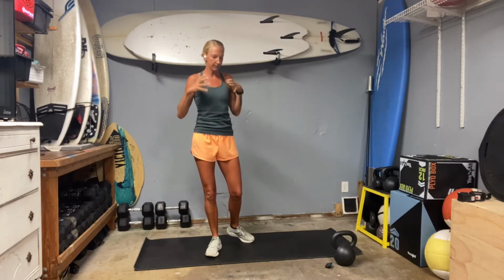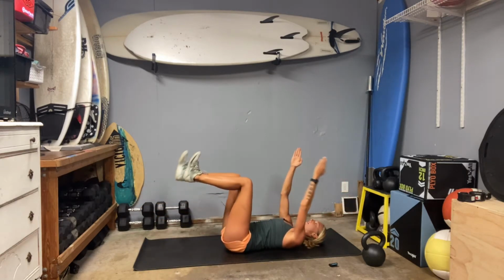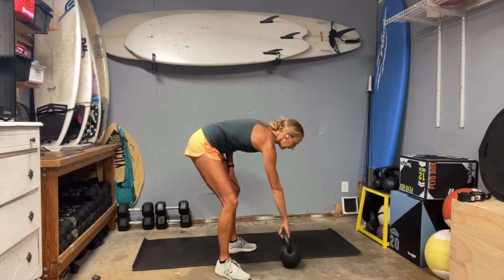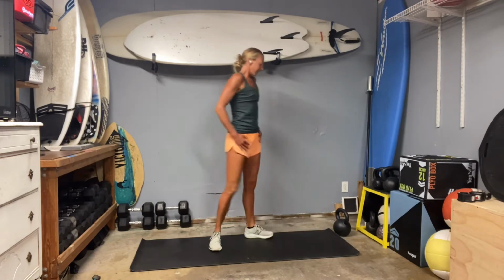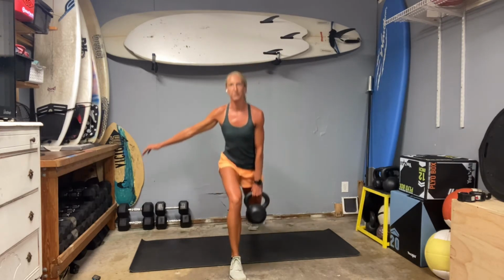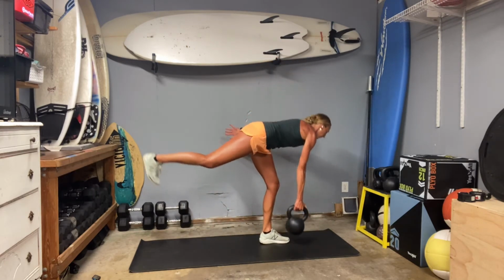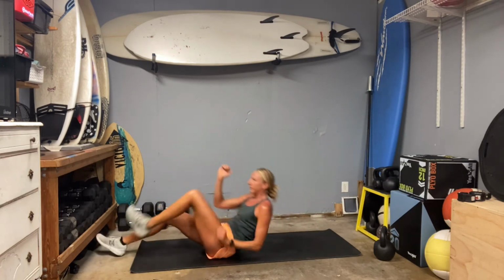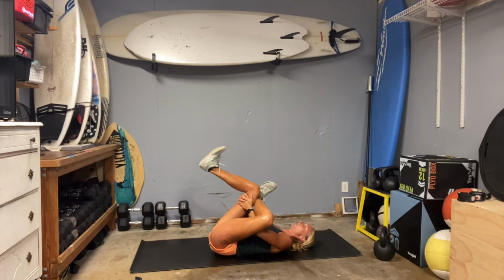Form & Function - Day 7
Core and legs HIIT workout

We are targetting the legs today, after our core tabatta set. Grab a single heavy dumbbell or kettlebell. Figure out how to really focus in on your muscle flexion and set into the timed pace to push your effort level.

Tabatta: :20 Dead Bug / :10 Boat
10x Goblet Squats 3:1 count
10x Jump Squats
10x each Static Lunge 3:1 count
10x each Lunge Jump
10x each Single Leg Deadlift 3:1 count
10x each Propulsion Lunge
2 rounds through
Tabatta: :20 Runner Sit-up (or dead bug) / :10 Butt Up